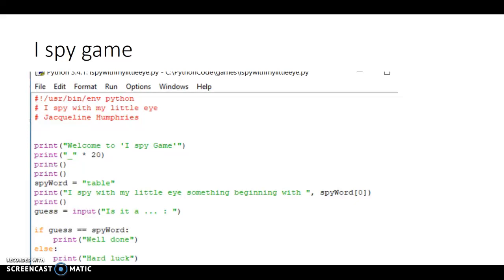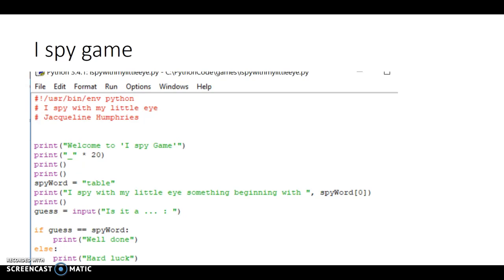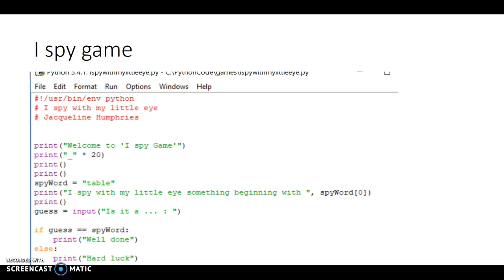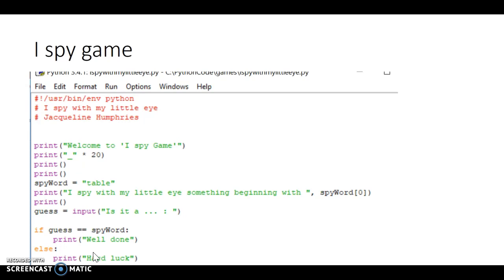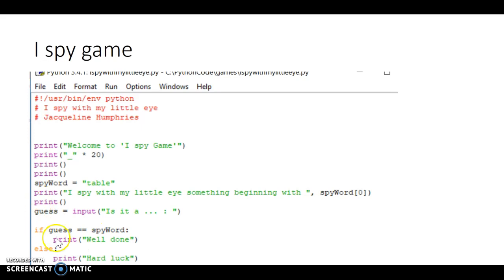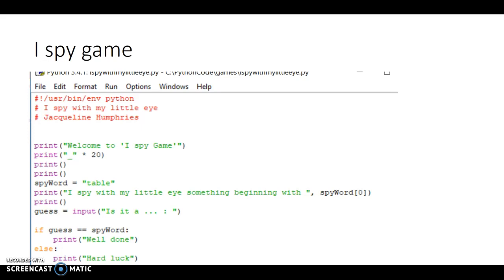Walkthrough I Spy in a Loop